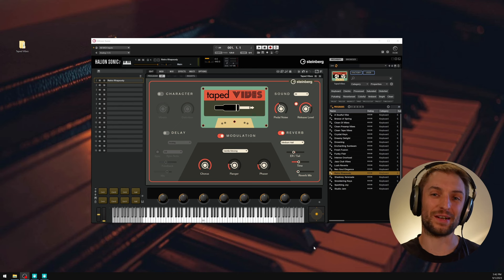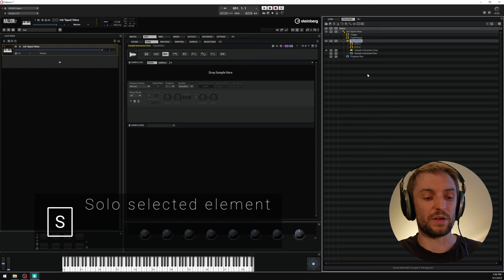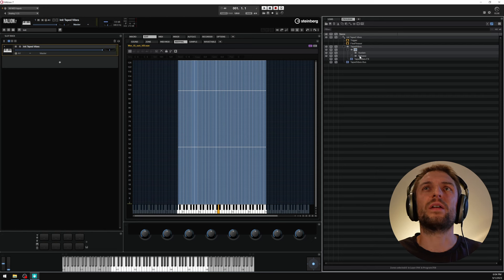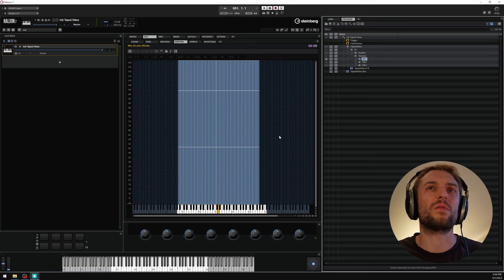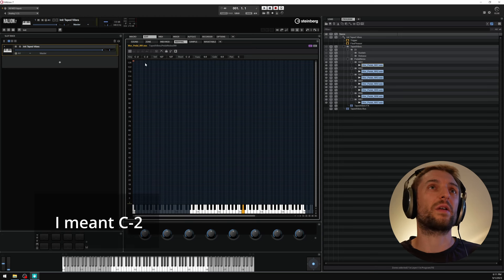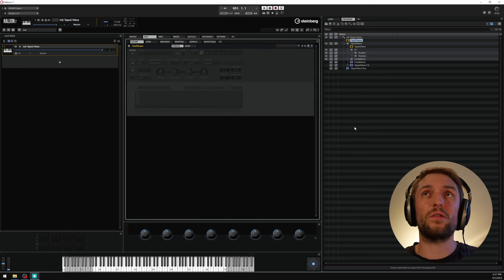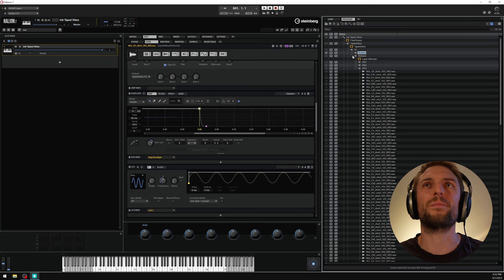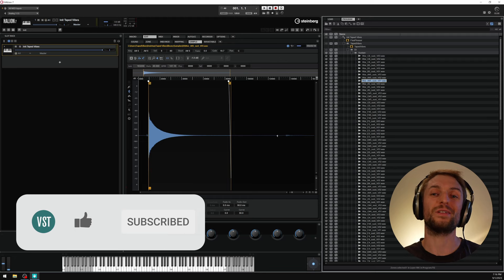Mapping the first playable instrument | How to build a Sample Instrument in HALion - Episode 02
In this video Sebastian will guide you step by step through the sample import, the sample mapping, setting playback markers and finally the creation of a first playable sample instrument in HALion.

00:18 Home Screen
01:08 Setting up Program Tree
05:15 Sample Mapping
10:51 Filter in Program Tree
16:12 Setting Sample Starts
17:56 How to set up the Release Samples
20:45 Export Layer Preset
22:17 Set up Round Robins/Layer Alternates
23:12 Note off trigger and Envelope for Release Sounds
25:02 Envelope for Sustain Layer
29:17 Normalizing Samples

Get Taped Vibes for free (the structure is open so you can also follow everything within Taped Vibes):

We hope you find this video entertaining and useful.